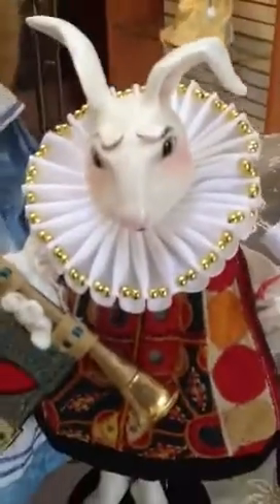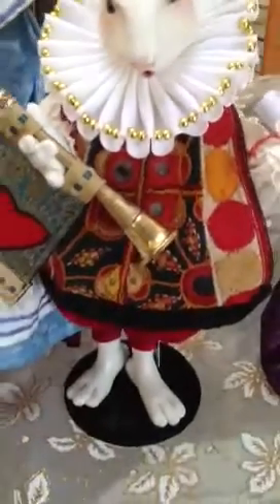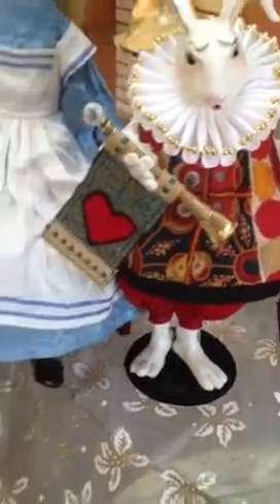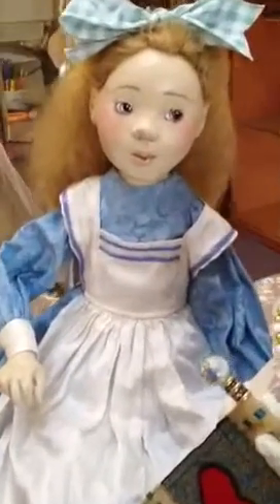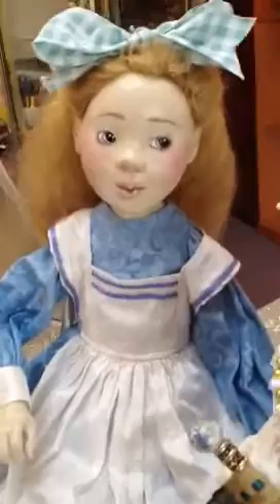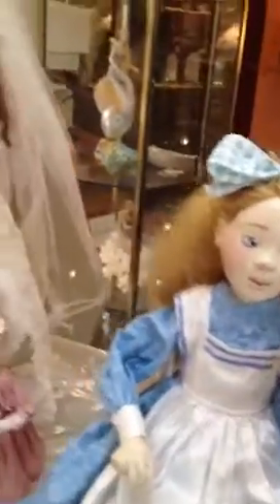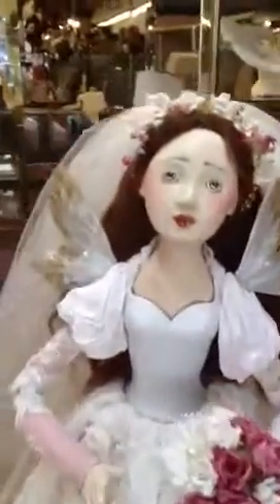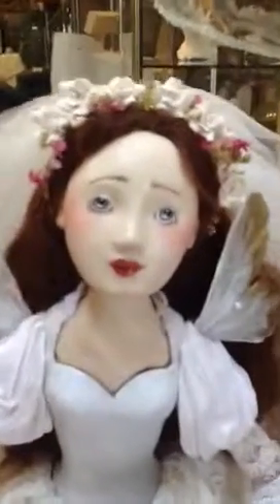Dollery 2012 doll show- friedericy "I'm late....." Alice in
Friedericy creates one of a kind doll for the Dollery 30th doll show!